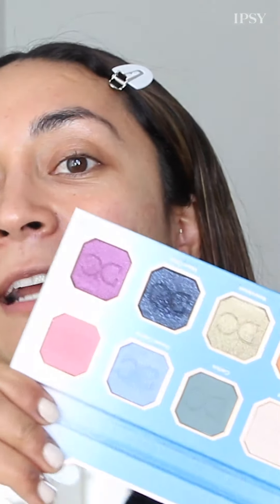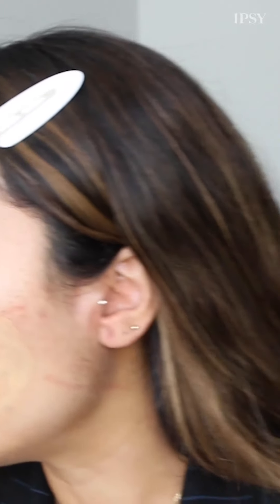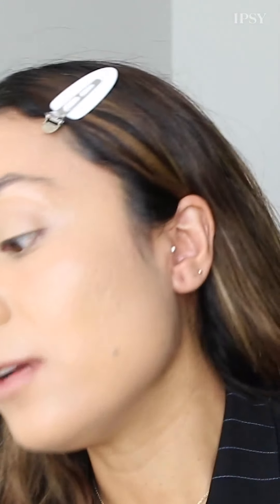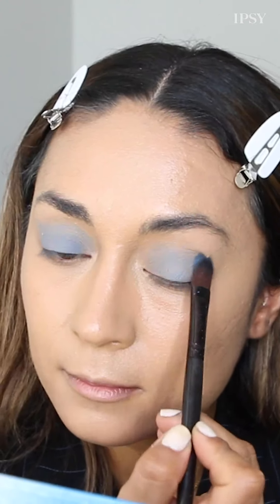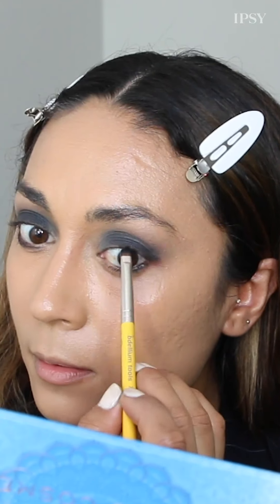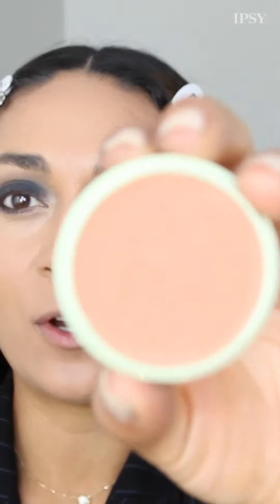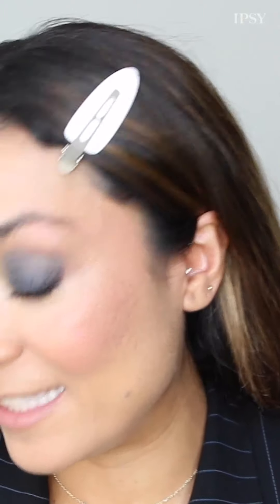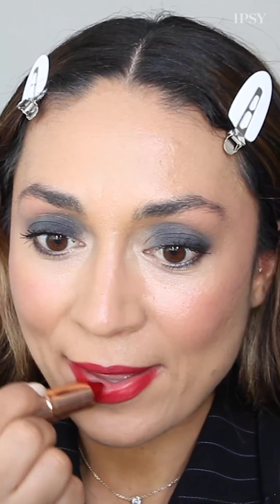Recreating Mom’s Iconic Makeup Look with Lizbeth | IPSY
Fun fact: Lizbeth gets her best beauty tips from her mom! Watch her go glam just like her mama with a blue smoky eye and glossy red lip. What’s the best beauty tip you’ve gotten from your mom? Tell us below.

TALENT INFO
Lizbeth Hernandez